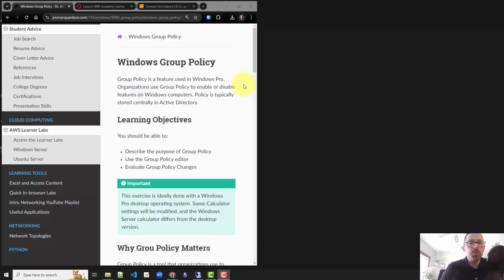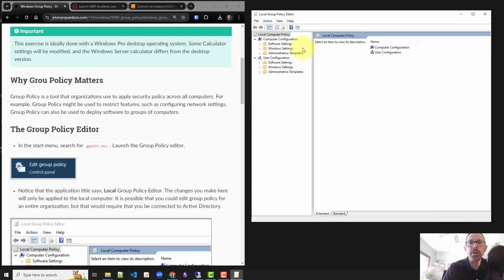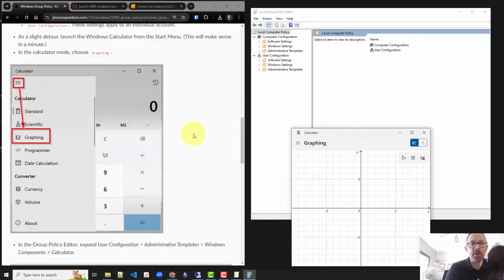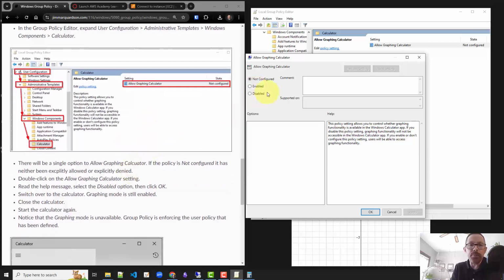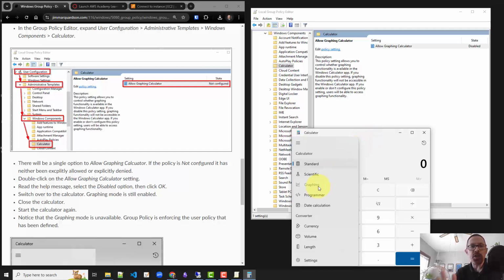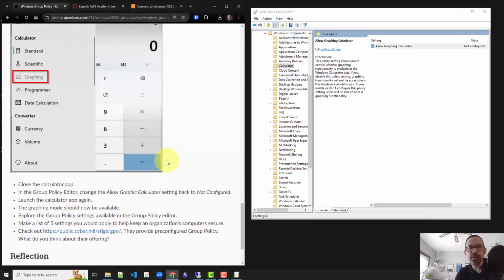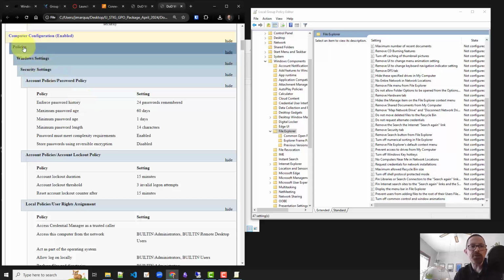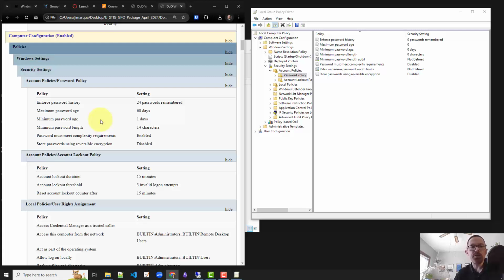Windows Group Policy